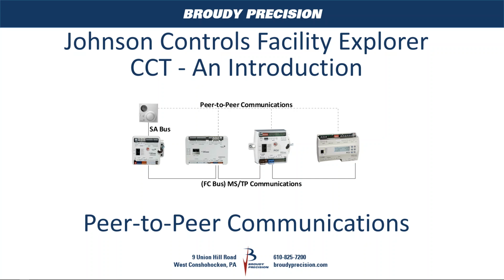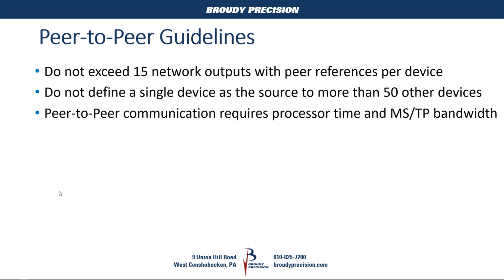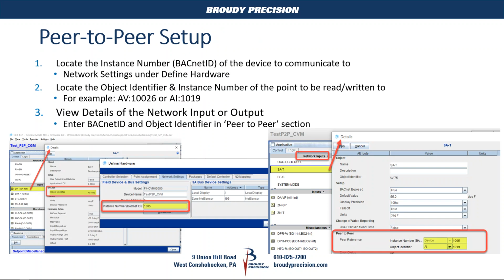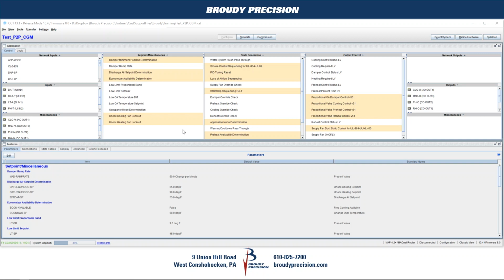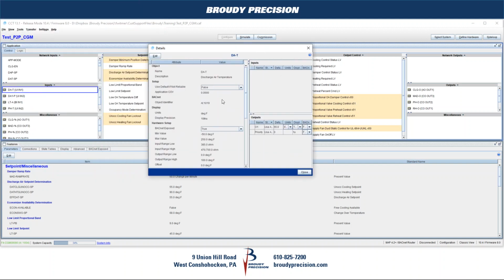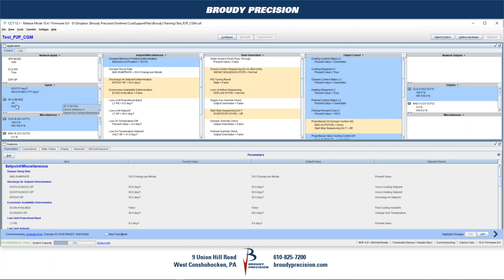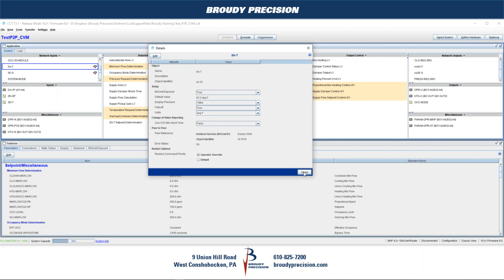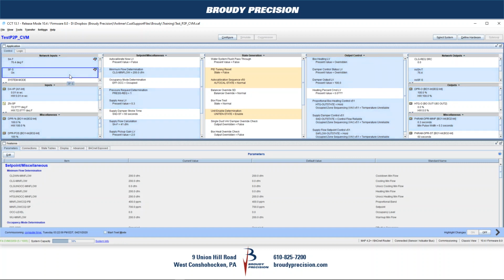Introduction to CCT - Peer to Peer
Frank Witmer explains peer-to-peer communication in Johnson Controls CCT: how it works, processor and network considerations, object identifiers, and setting the object identifier reference to share points between controllers. He finishes by checking the shared values on the receiving controller.

0:00 Intro: Peer-to-peer in CCT
1:00 How peer-to-peer works
2:00 Processor and network considerations
3:00 Object identifiers
4:00 Sharing points between controllers
5:00 Setting the object identifier reference
6:00 Demo: Checking shared values
7:00 Demo: The receiving controller
8:00 Confirming data and wrap-up